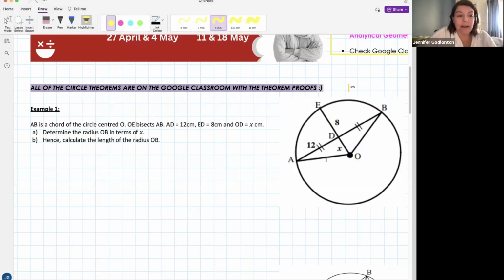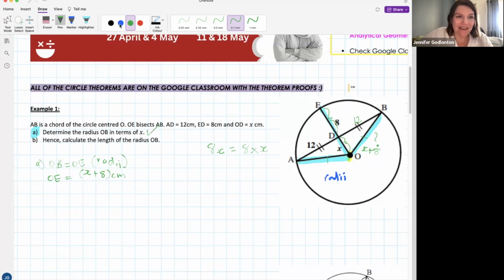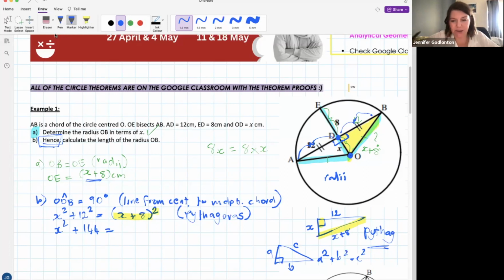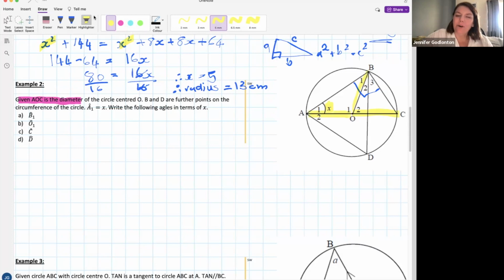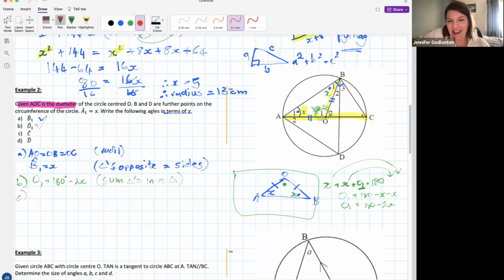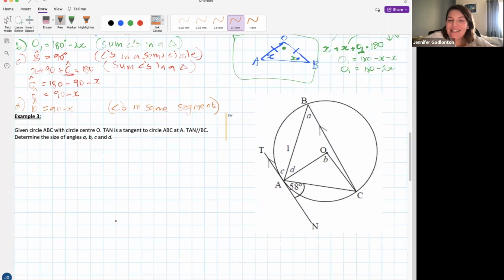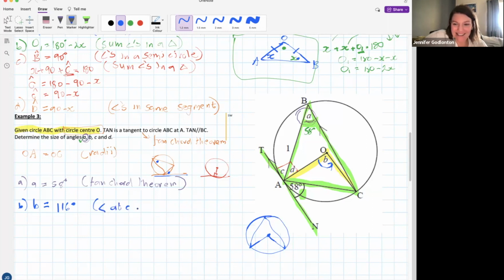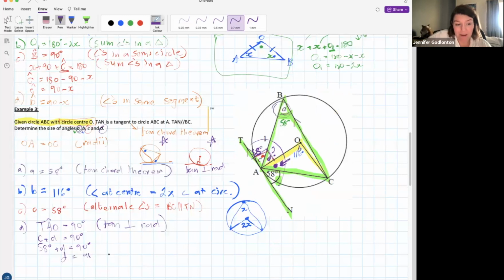Grade 12 - Euclidean Geometry Foundation (circle geometry recap)